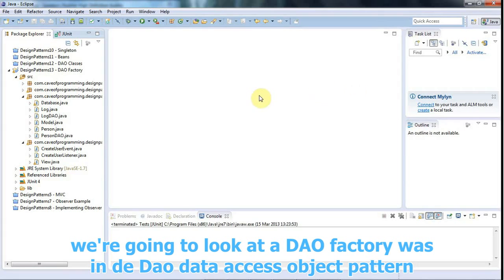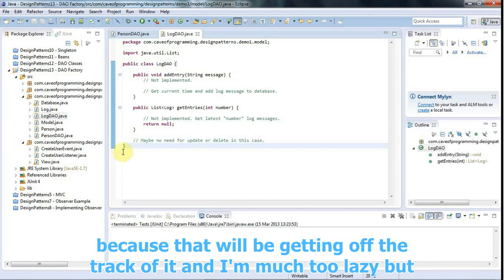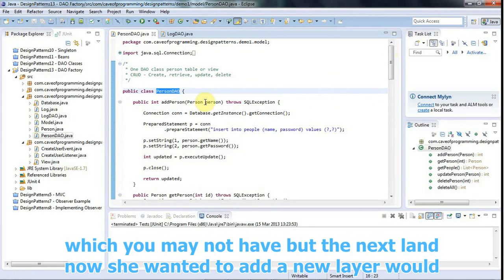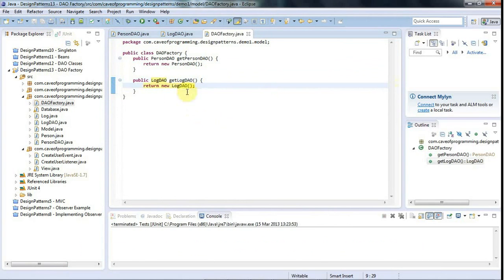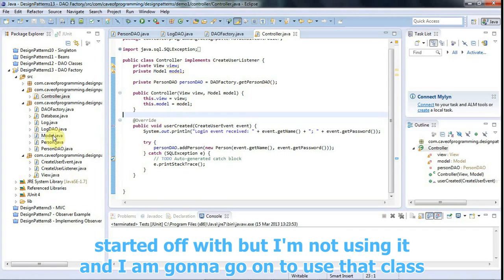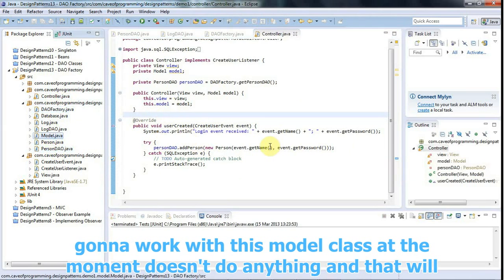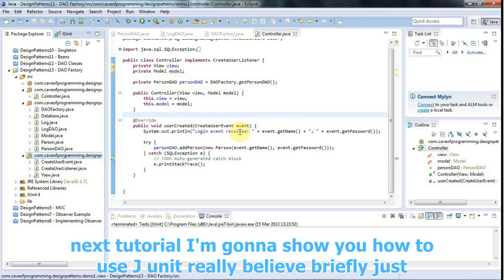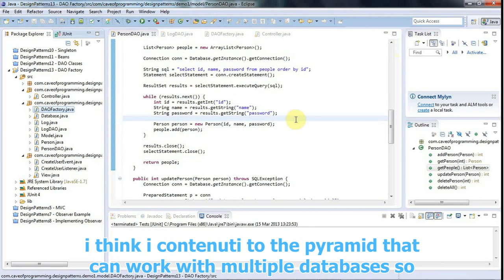Java Design Patterns and Architecture Lecture 13